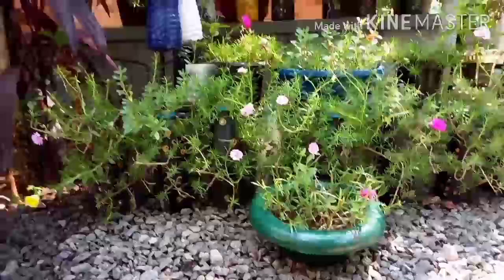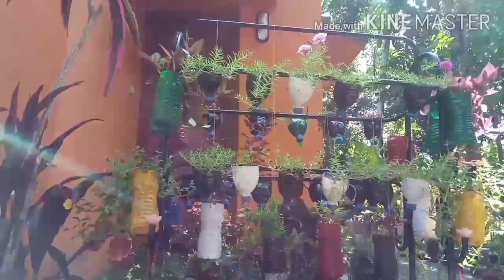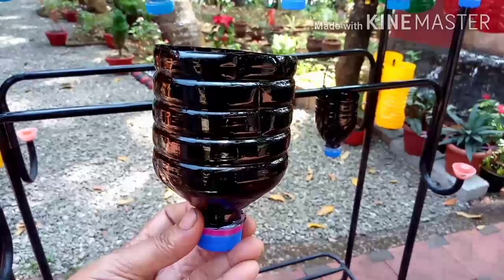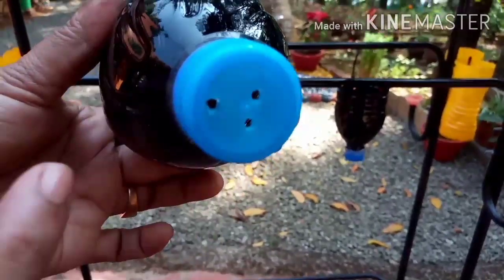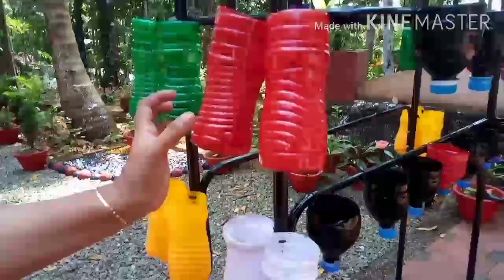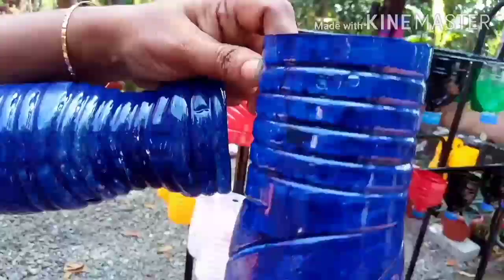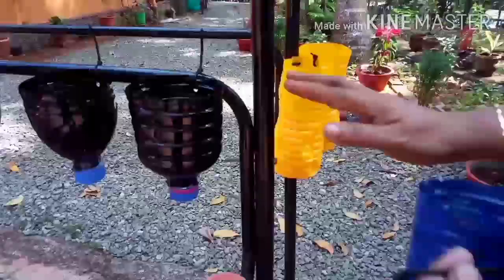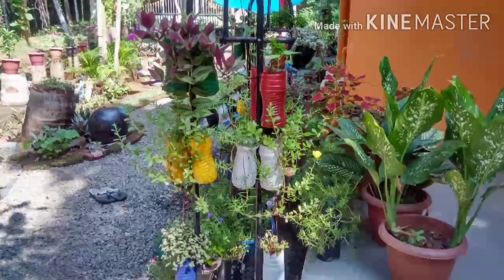Vertical garden with plastic bottles beautiful gardening Ideas#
How to make vertical garden